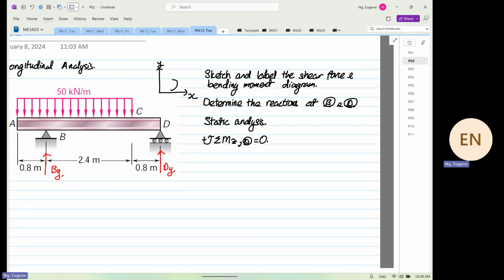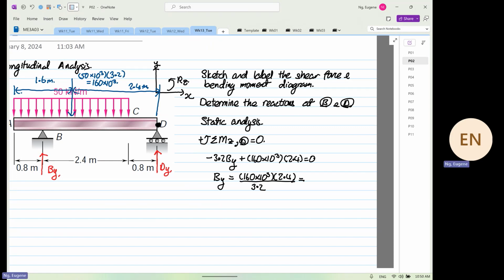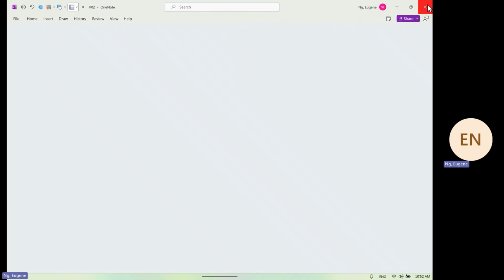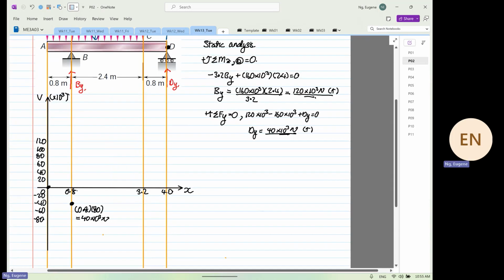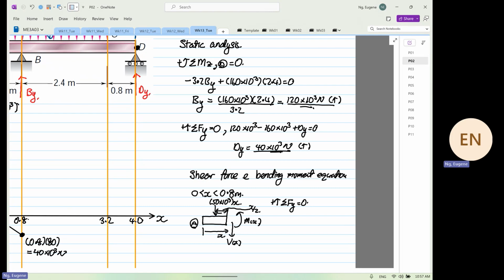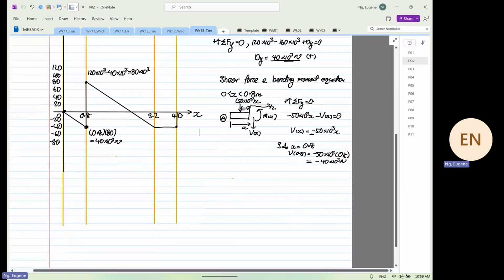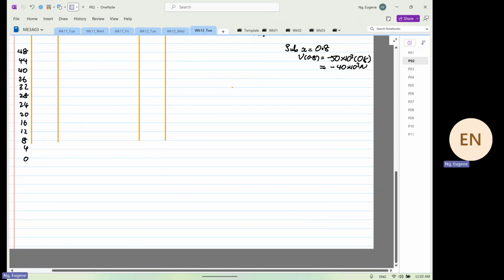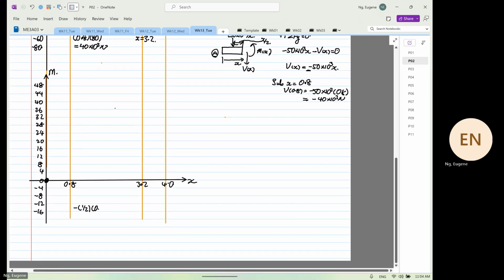Wk13 Tue P02